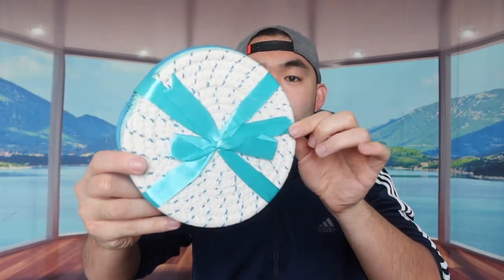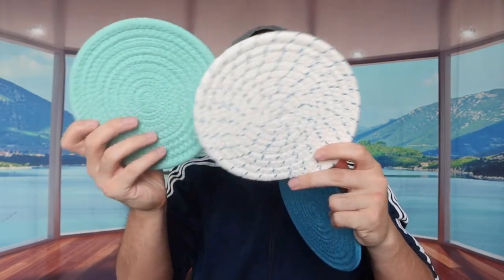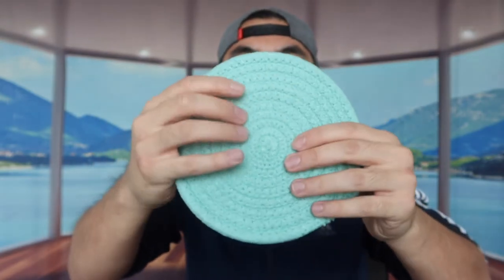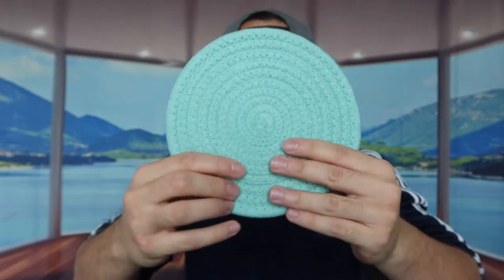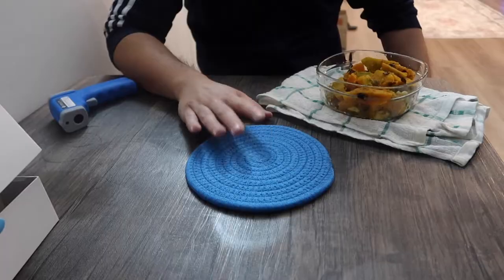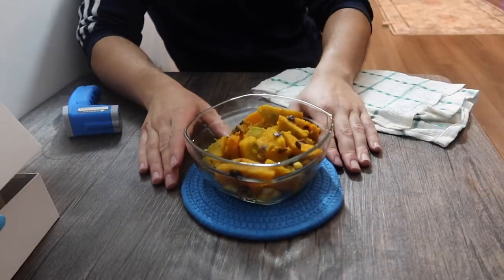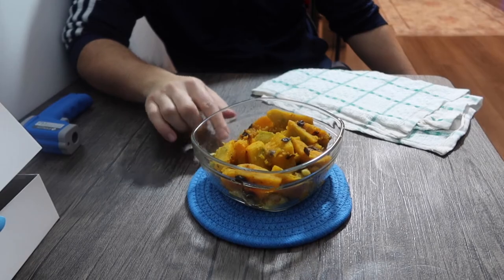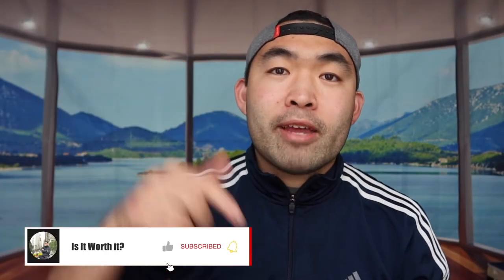How to Use Jennice House Cotton Thread Hot Pot Holders?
Are you in search for the best hot pad or hot mat to use for holding hot stuff on your table? Check out the video to find out if this product is for you!

If you want:
Jennice House Cotton Thread Hot Pot Holders